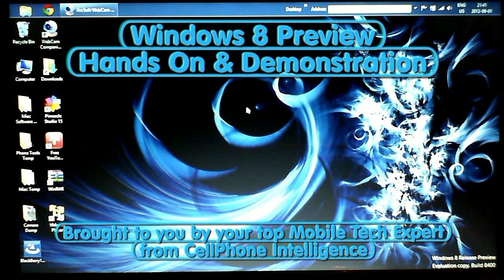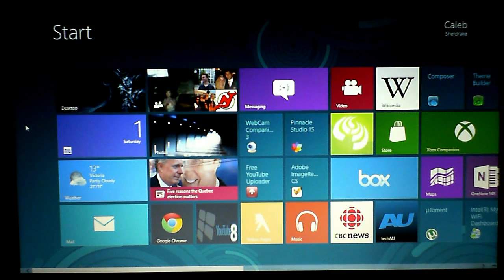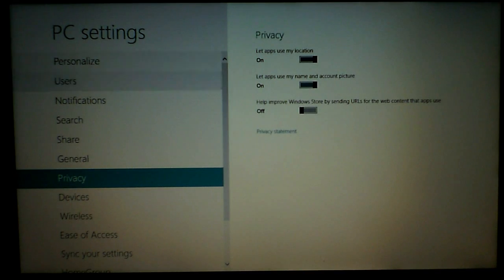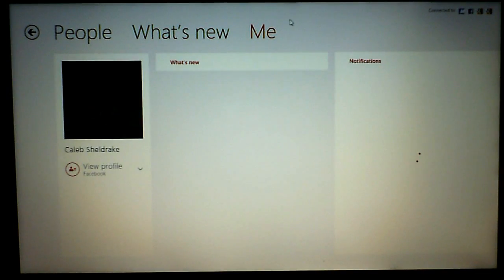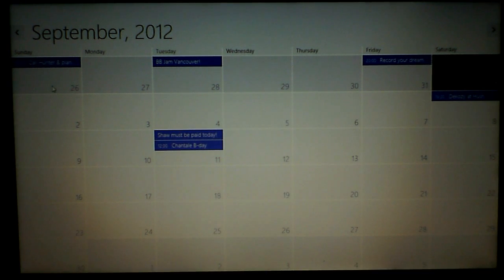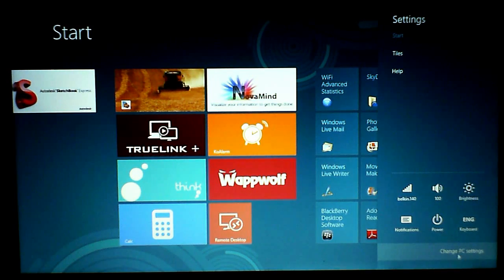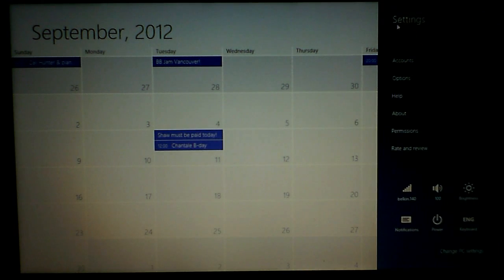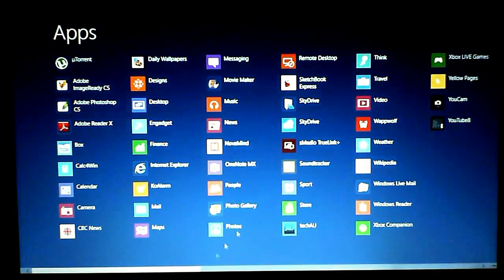Windows 8 Preview: Hands On UI Demonstration & Overview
This video is an overview and hands on demonstration of the Release Preview Windows 8 PC software. Ill be showing all the aspects & usage of the new UI including; Start menu layout, manipulating 'Tiles', basic apps, all new multi-tasking functions, all new connectivity/sync options for MS Live, Google, & Facebook accounts. The only way to really describe Windows 8 is this: Windows 7 meets Windows Phone Mobile, you won't want to miss this!